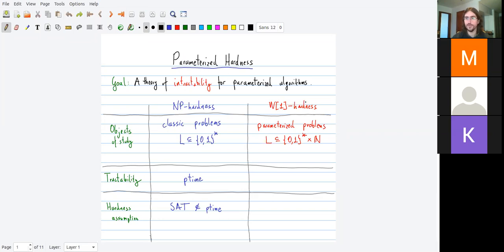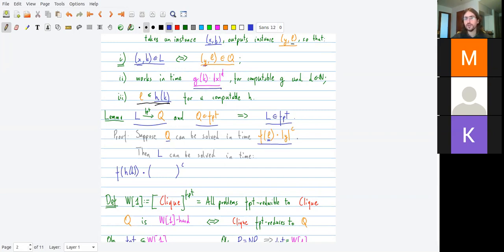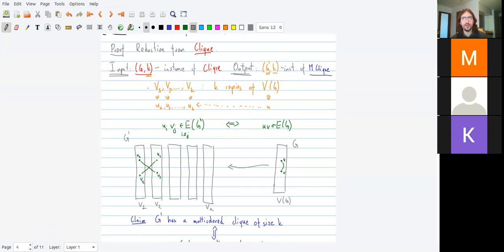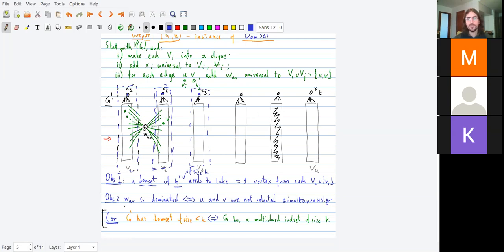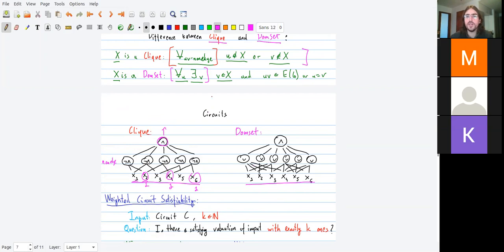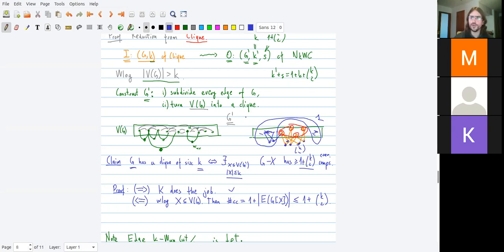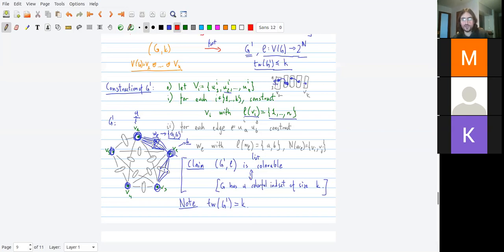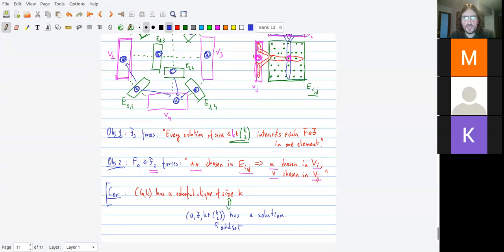Parameterized Algorithms lecture 12: W-hardness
Parameterized Algorithms at University of Warsaw, Lecture 12: W-hardness.